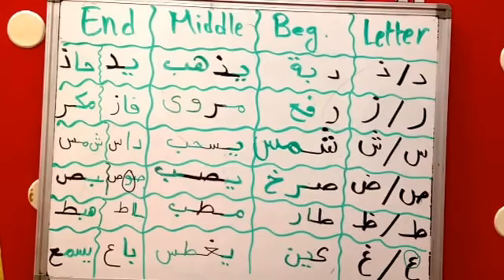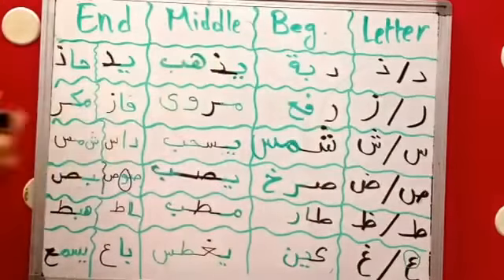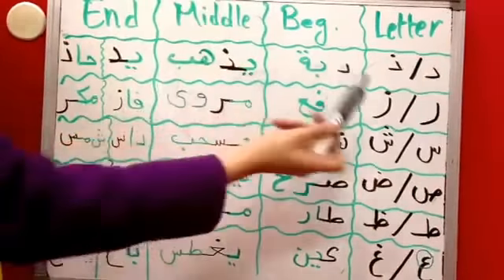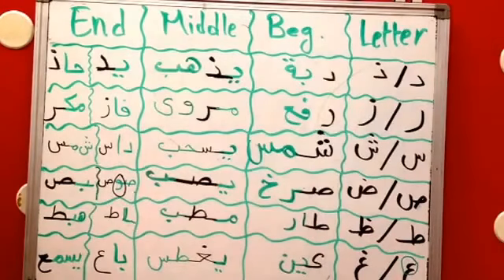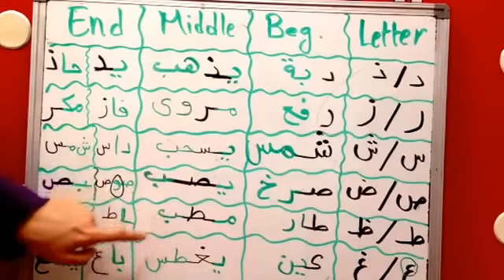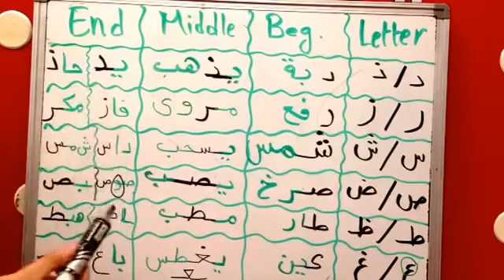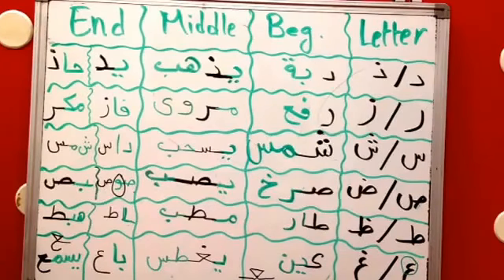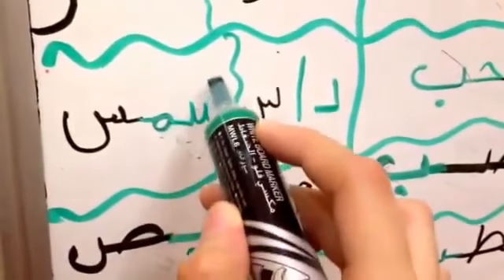How to connect Arabic letters 2